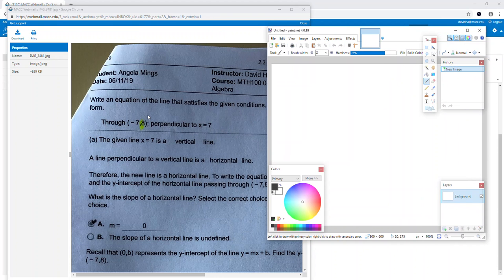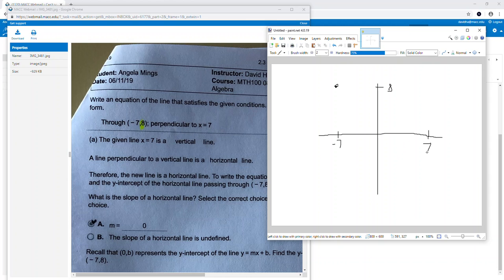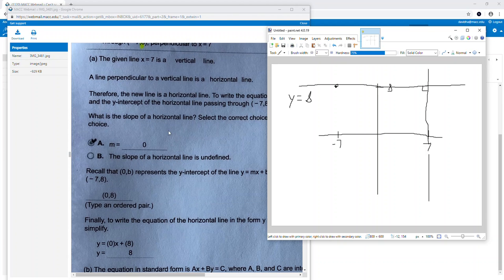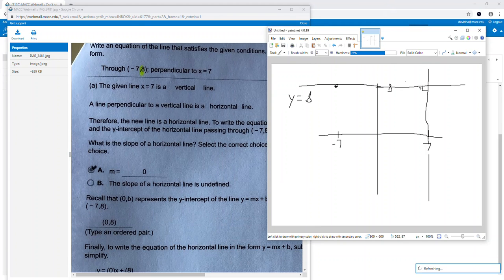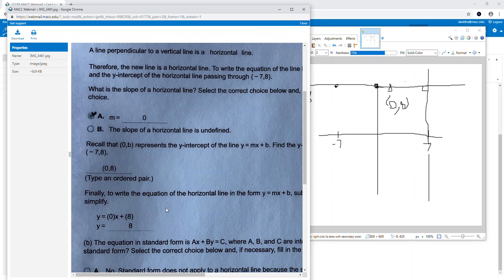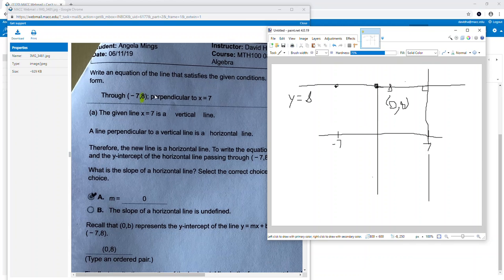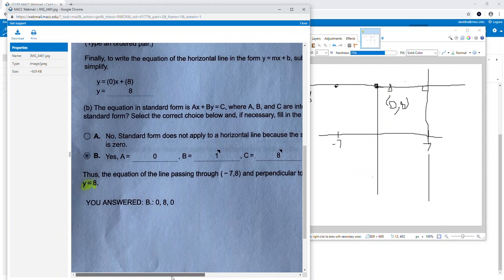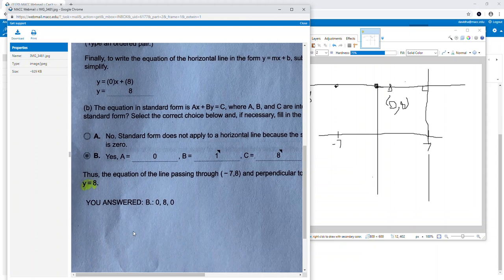Algebra - Question - 6/13 - 1